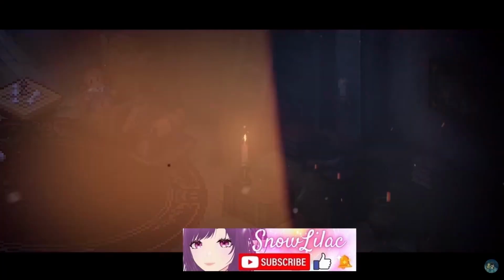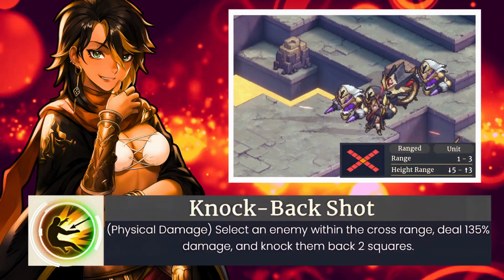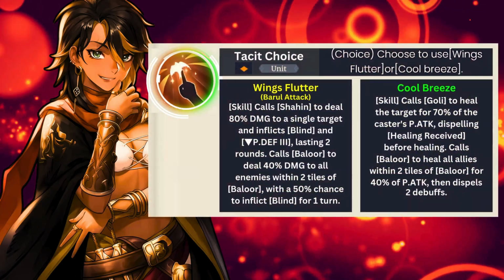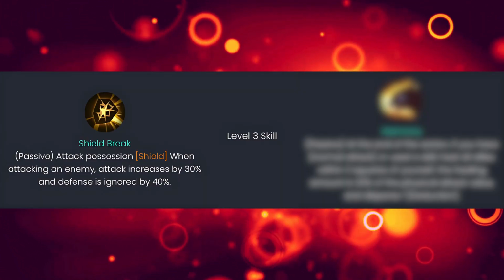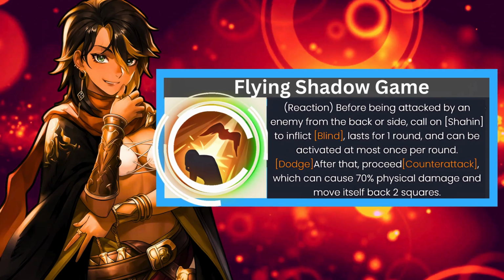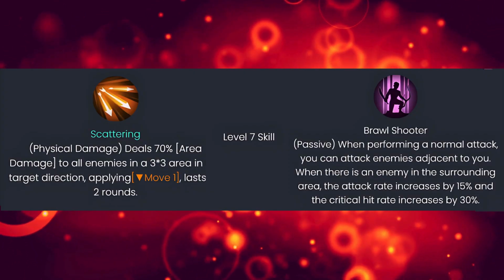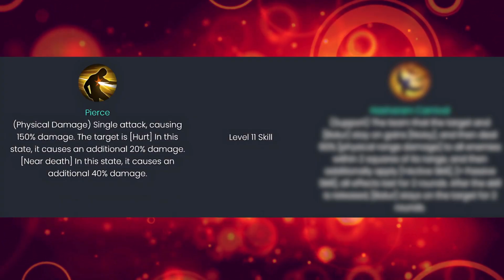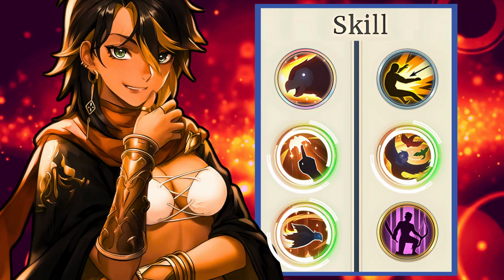Homa is ABSOLUTELY INSANE! 100% Top Tier - Homa Review & Skill Build!